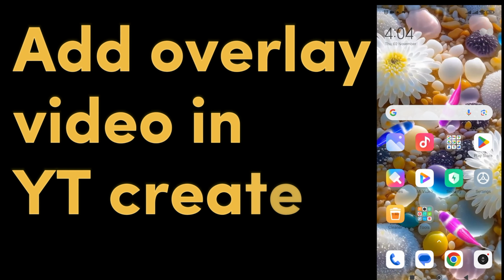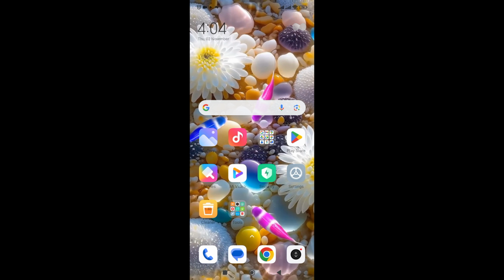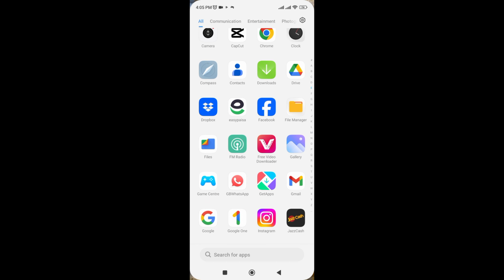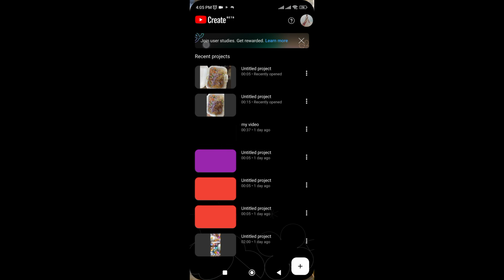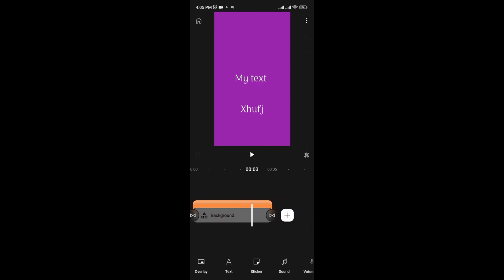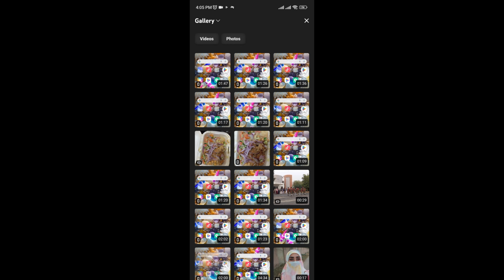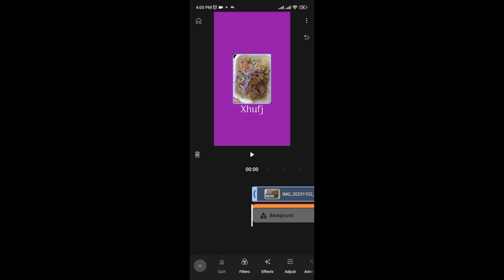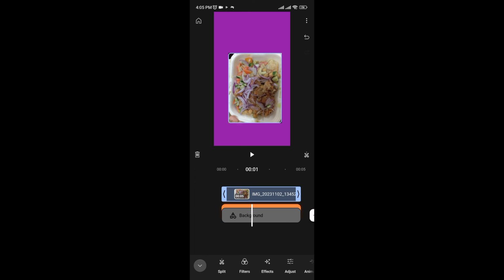How to Add Overlay Video in You Tube Create Application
"Adding Overlay Video in YouTube Create App | Tutorial and Tips"

Queries Solved:
1. YouTube Create App overlay video
2. How to add overlay video
3. YouTube video editing tips

In this tutorial, we will show you how to add overlay video in the YouTube Create application. Learn step-by-step instructions on how to seamlessly integrate overlay videos into your YouTube content. Enhance your videos with engaging visual elements and captivate your audience.